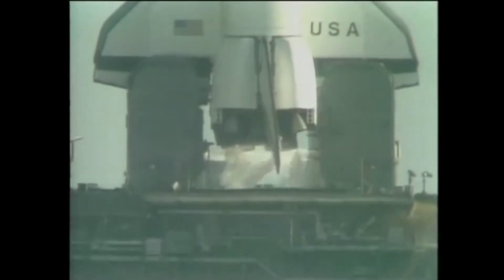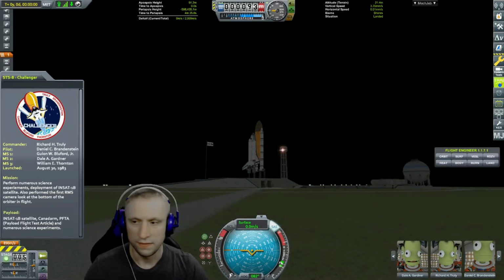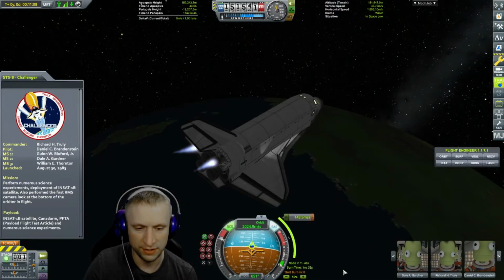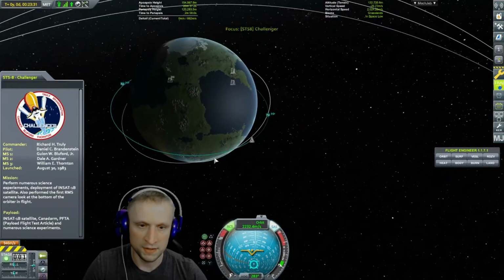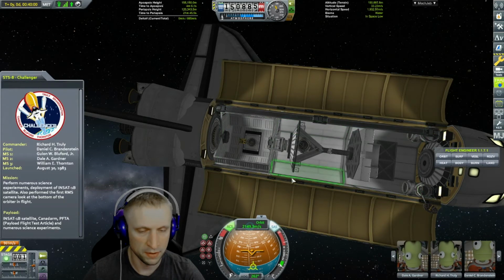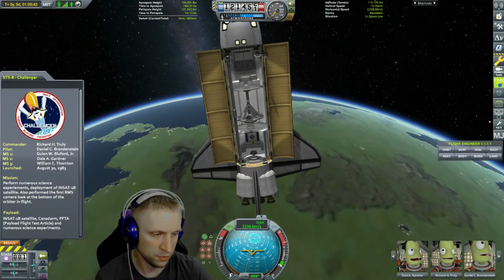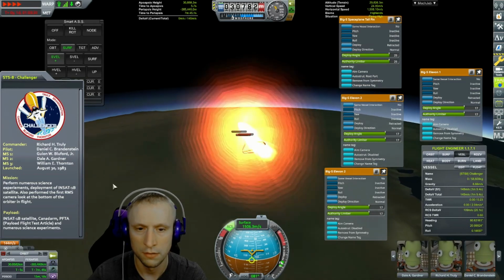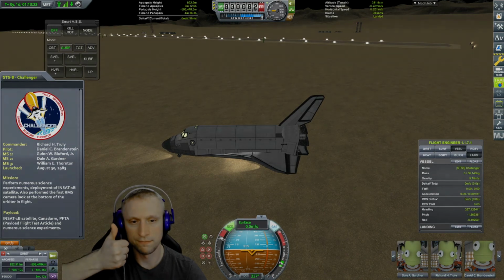Project STS Episode 8 | STS-8 Challenger | Kerbal Space Program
This is Project STS Episode 8 where take a look at space shuttle Challenger's third flight on mission STS-8.This mission was multi faceted that involved deploying a communications satellite, performing DFI tests, and testing the Canadarm's strength with a large payload. Project STS is a series where using Kerbal Space Program, we take a walk through the operational history of the Space Shuttle looking at each mission one by one. These will be streamed live on Twitch, but archived on YouTube.